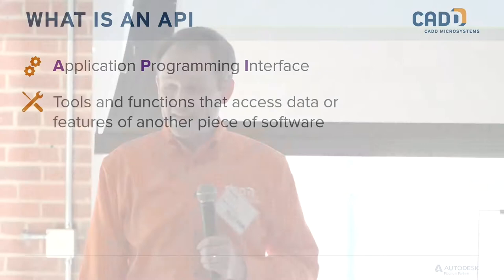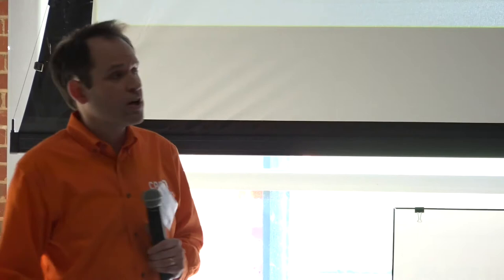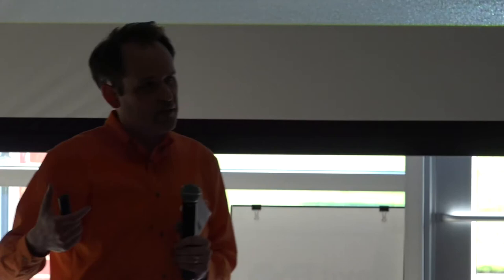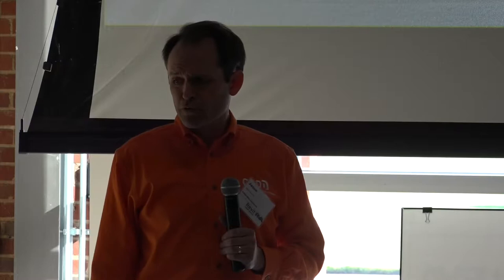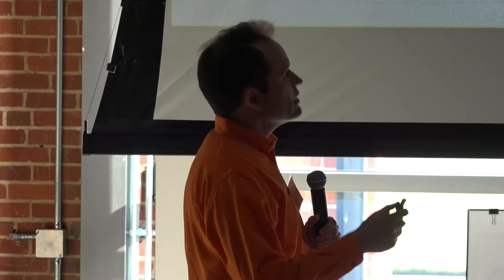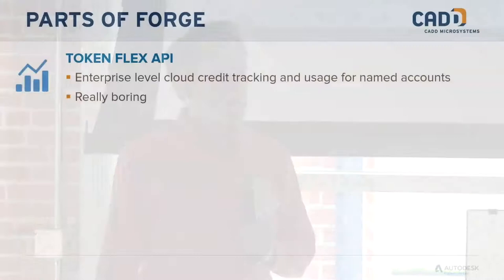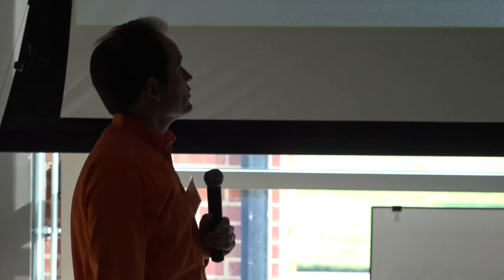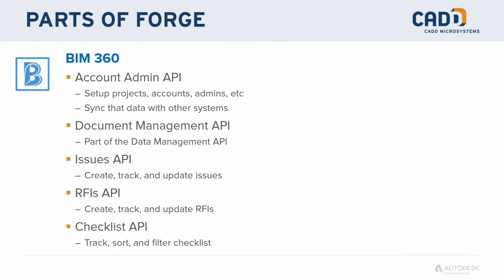What is Forge and Why Should I Care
Topic presented by Jason Kunkel during the June 2019 RevitRVA User Group in Richmond, VA. Forge is a collection of software platforms that lets developers build custom solutions to review models, create PDFs, export information to other web platforms, or even edit a Revit model. Jason covers the basics of what Forge is and provides some examples of what is being done and what can be done with it to make your lives easier.

CADD Microsystems currently hosts User Group meetings in Arlington, VA, Baltimore, MD, Richmond, VA & Raleigh, NC. Hear from local Revit users as they share their methods and best practices and network with industry peers at one of our upcoming events